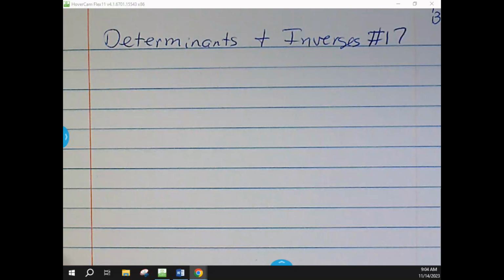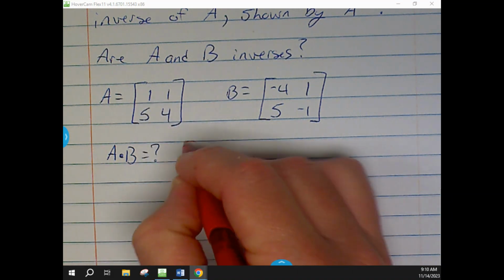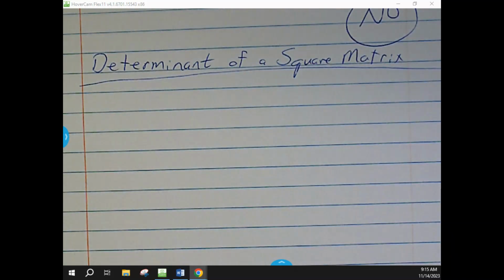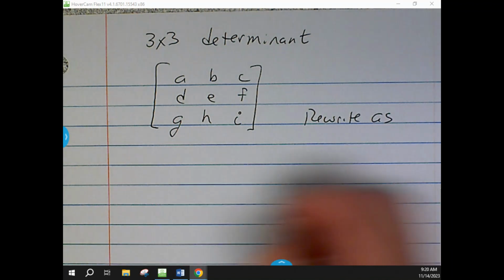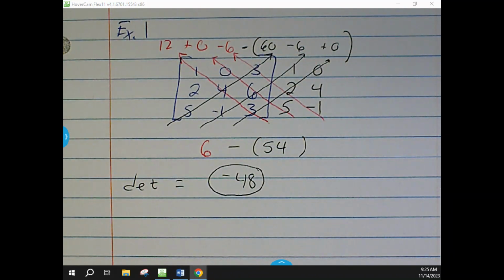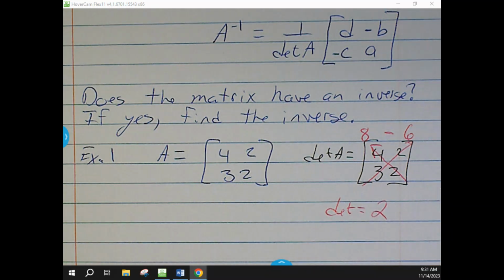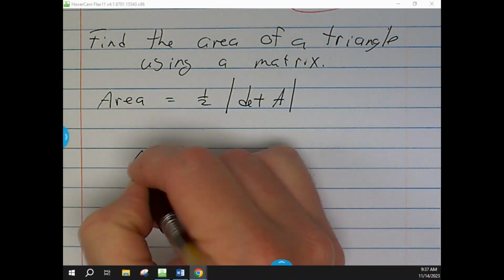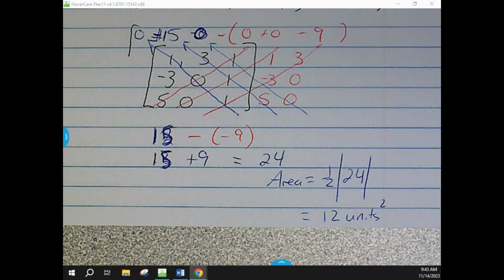b17, Nov 14, matrix inverse & det